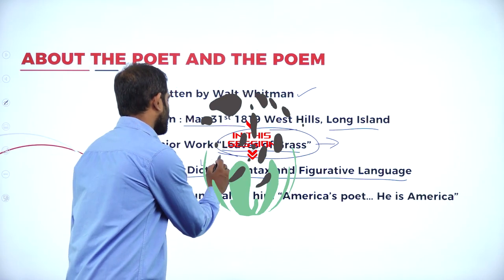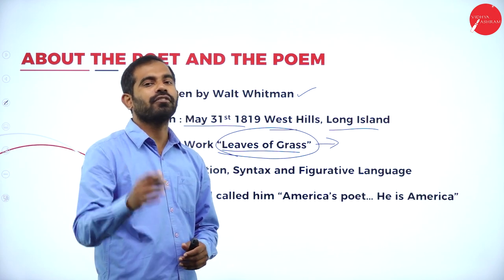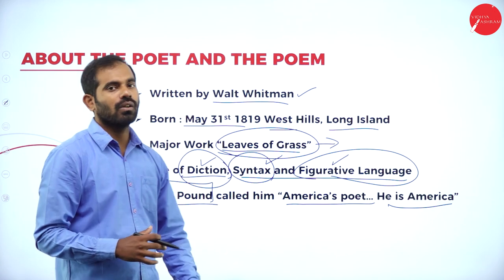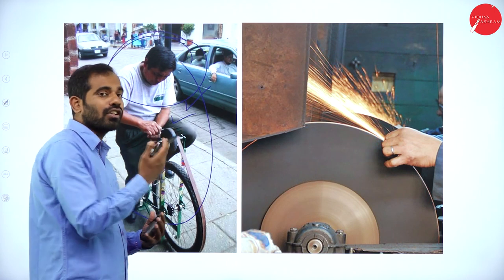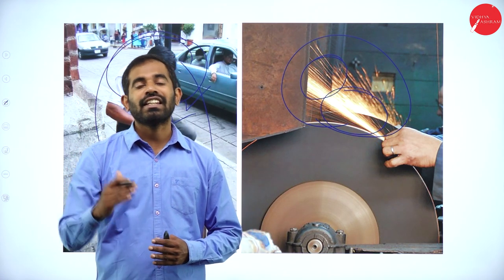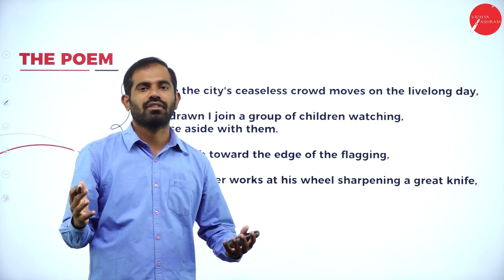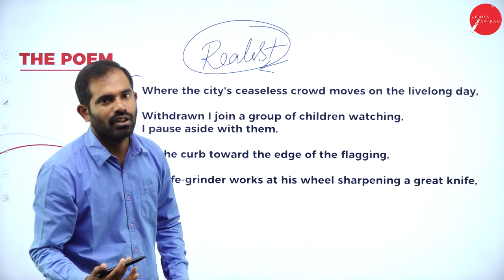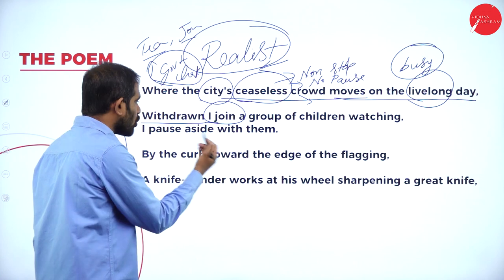DAY 04 | ENGLISH | I SEM | B.C.A & B.A | SPARKLES FROM THE WHEEL | L1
Course : B.C.A & B.A
Semester : I SEM
Subject : ENGLISH
Chapter Name : SPARKLES FROM THE WHEEL
Lecture : 1